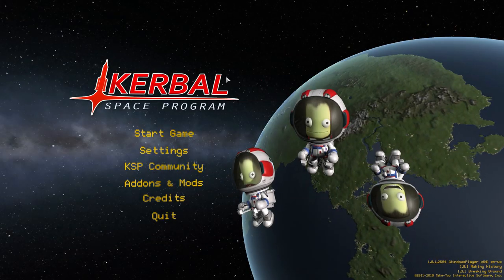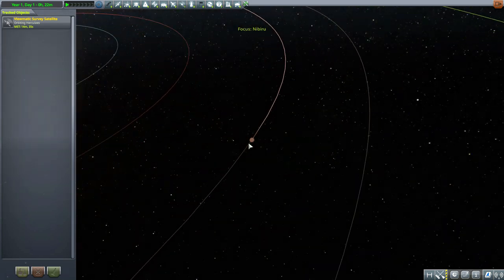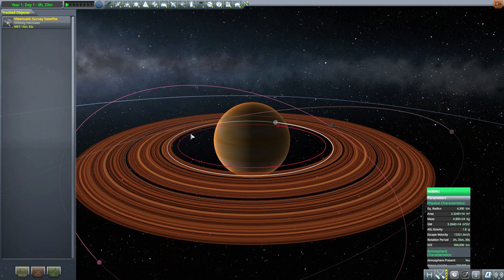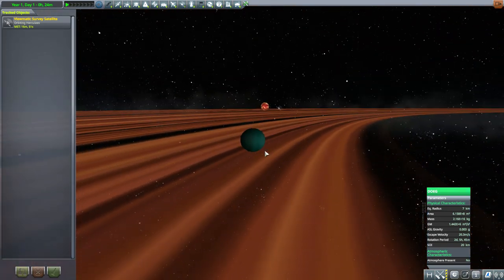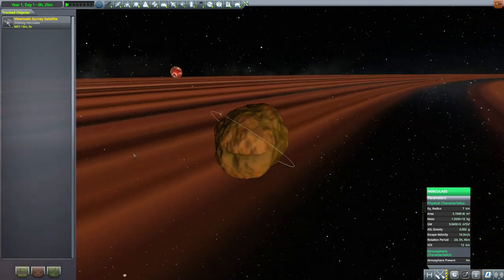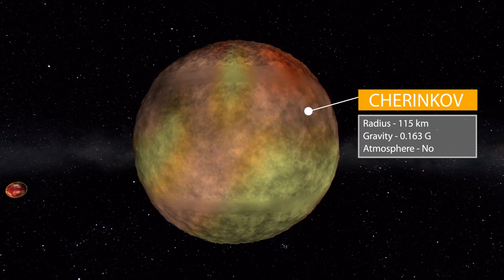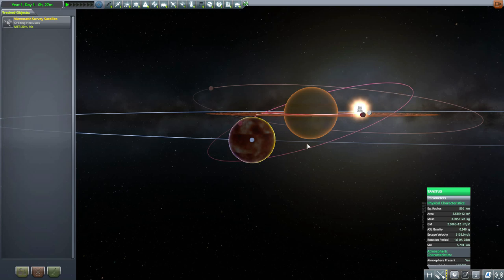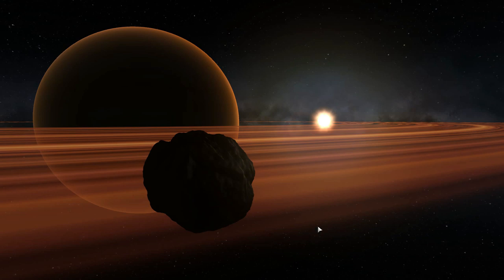KSP Mods - Nibiru System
In this episode I mess around with the Nibiru System mod which adds into the game a fune new gas giant with a few moons.